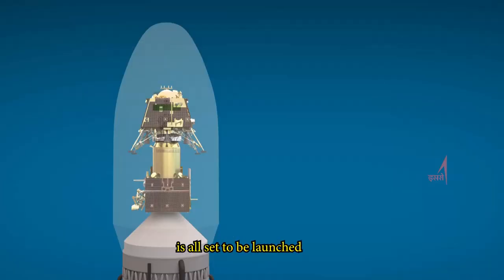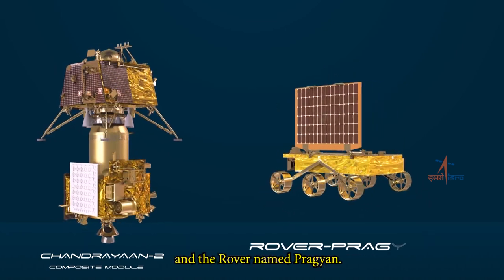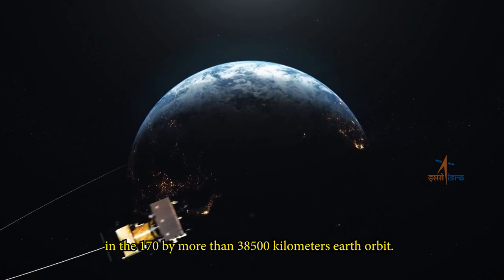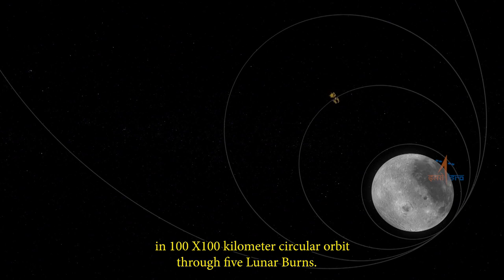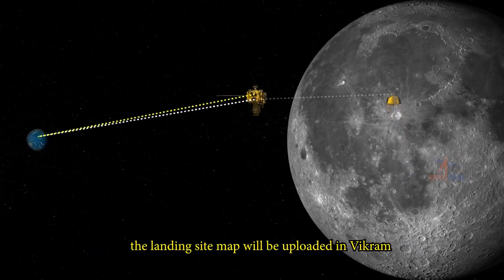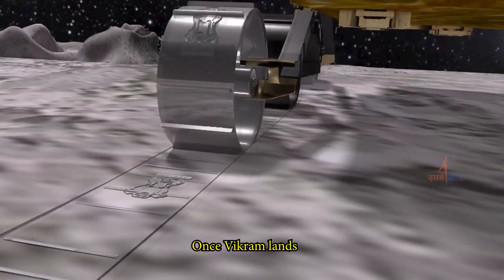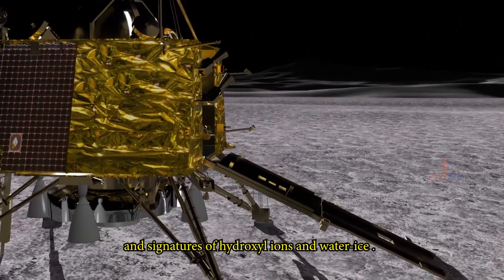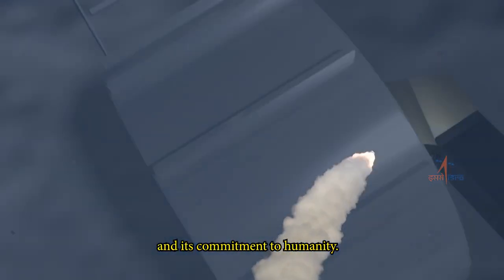Chandrayaan-2 Curtain Raiser (English)